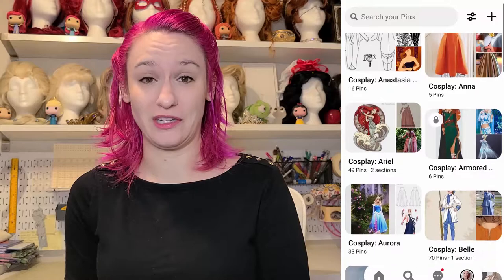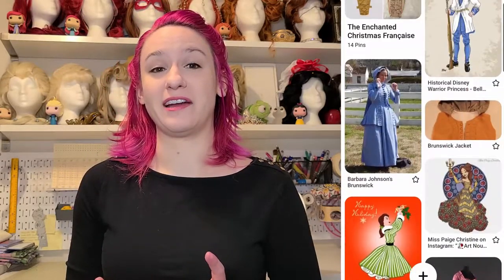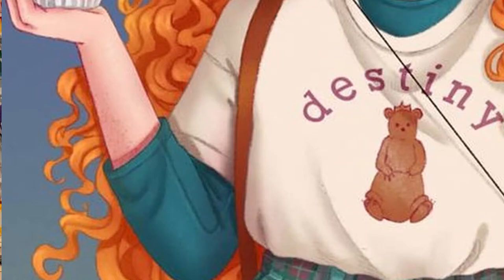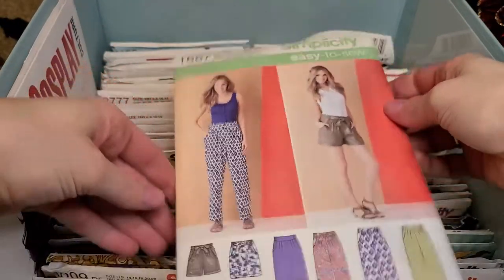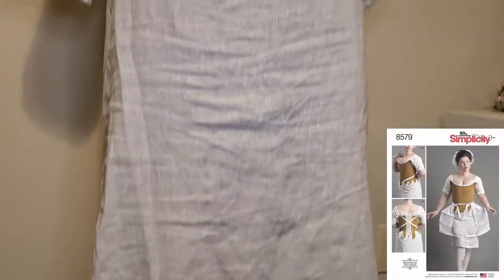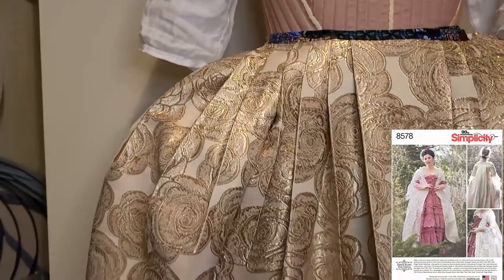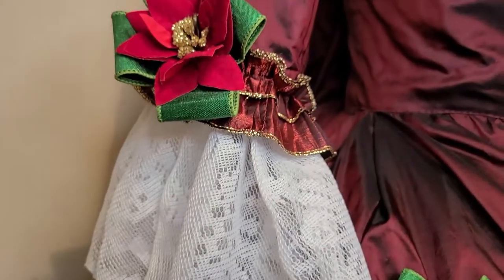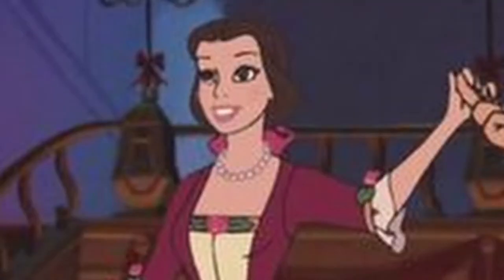Cosplay 101 Taking an idea from inspiration to creation!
Cosplay 101: Taking an idea from inspiration to creation featuring Sara Meserve. Take a peek into how Sara goes about bringing cosplay ideas to life, from finding and organizing cosplay ideas, to breaking down the clothing silhouettes, and finally bringing the details of the silhouettes into real life! Watch her talk through her process for two characters: one wearing modern clothing, and the other created from scratch.

Find out more about Fairfax County Library Comic Con on our

Simplicity 1887
Simplicity 8578
Corsets and Crinolines by Norah Waugh
Simplicity 8579